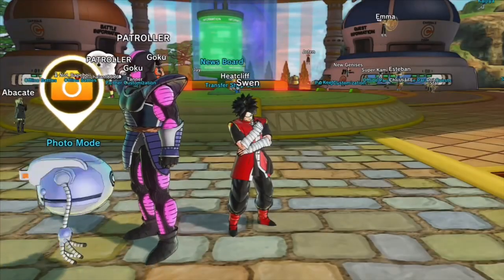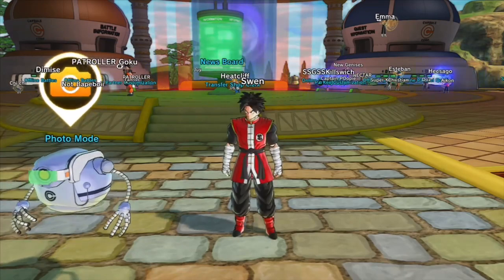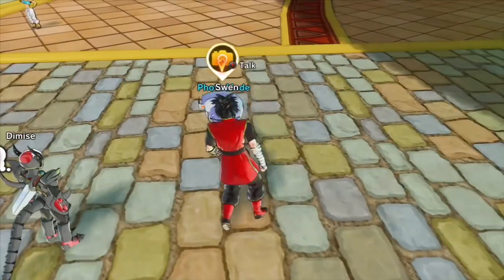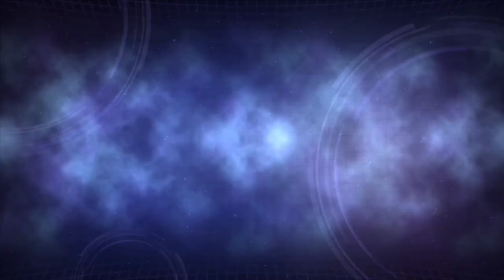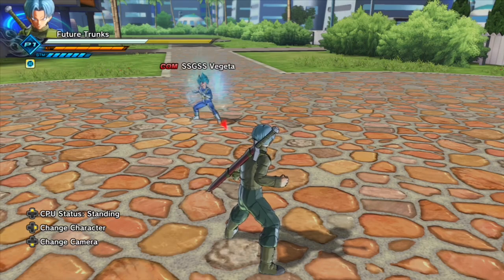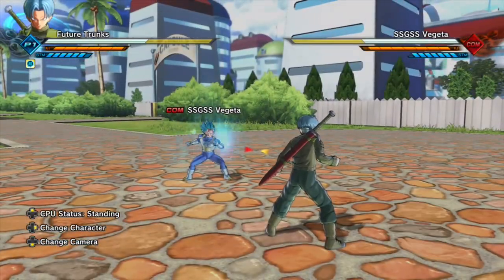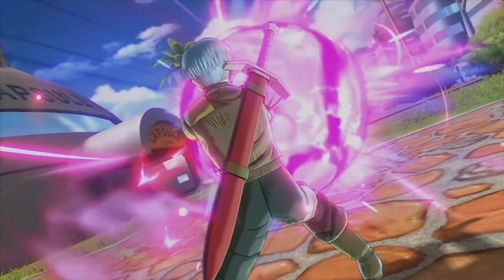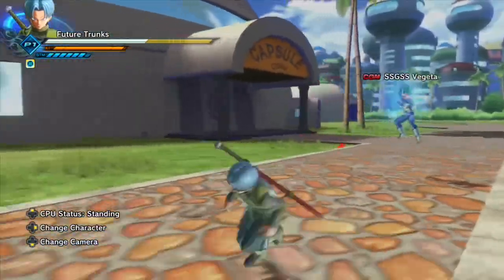HOW TO MAKE VIDEOS IN PHOTO MODE (2020) | DRAGON BALL XENOVERSE 2 GAMEPLAY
Quick little tutorial on how to make videos in photo mode on dragon ball Xenoverse 2. Hope y’all enjoyed!

•Xbox-Mister Calibur

•PS4-Mister Calibur